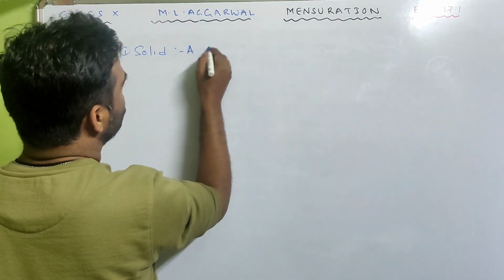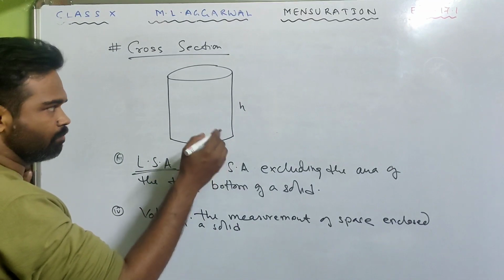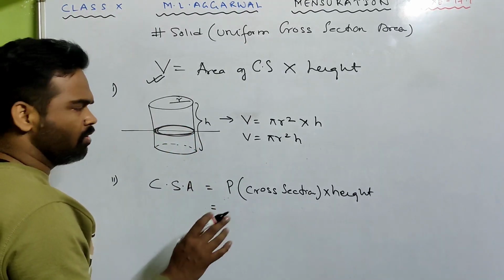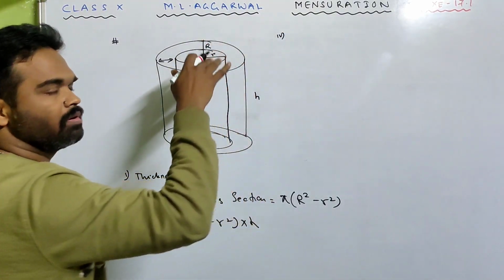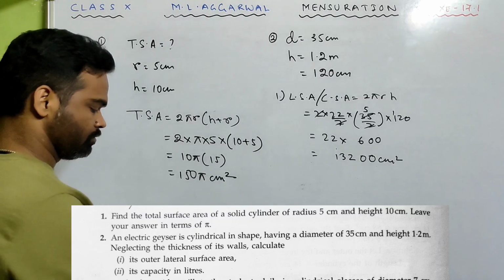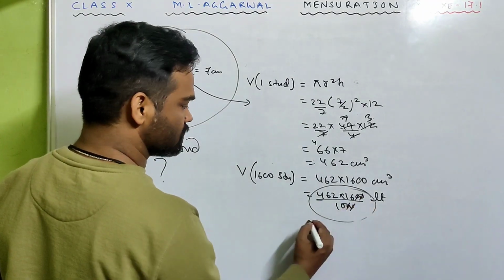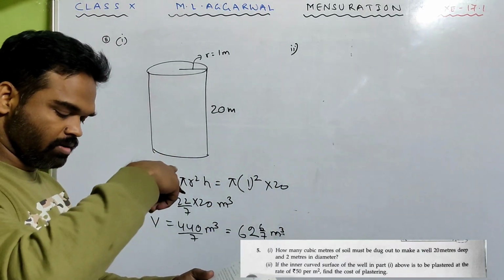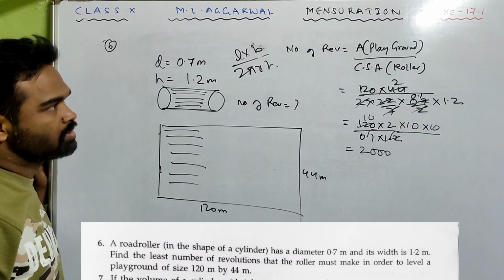Mensuration class 10 icse || M L Aggarwal || Exercise 17.1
Mensuration class 10 icse
M L Aggarwal Exercise 17.1